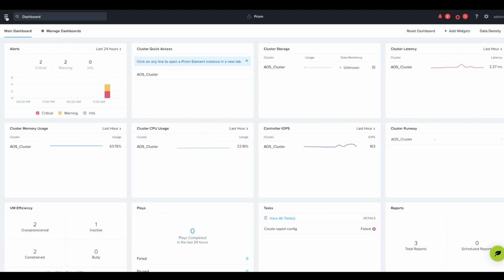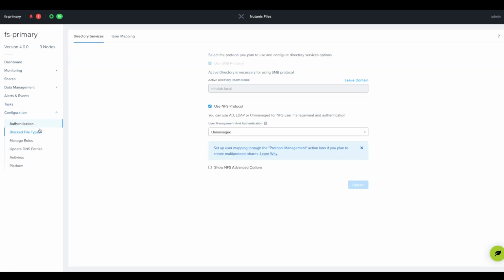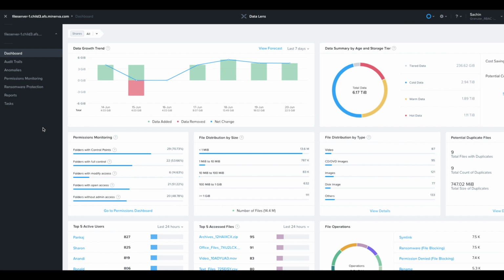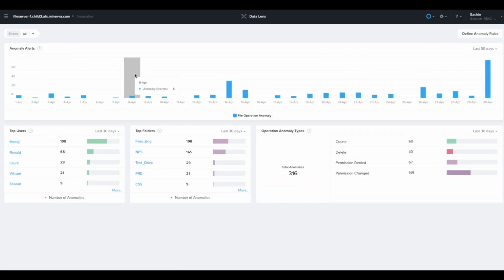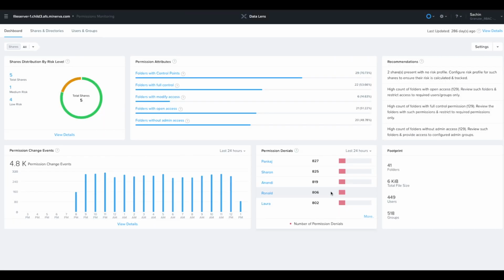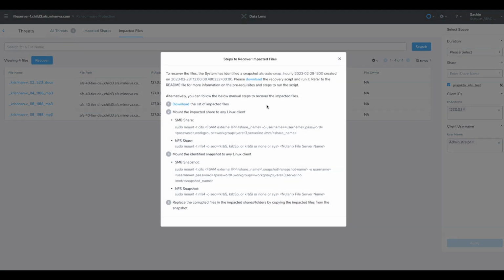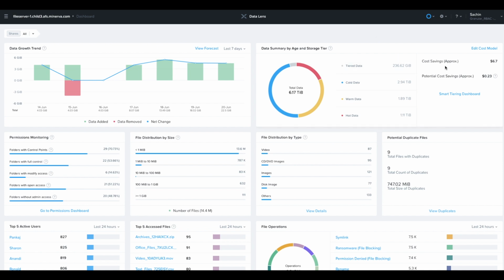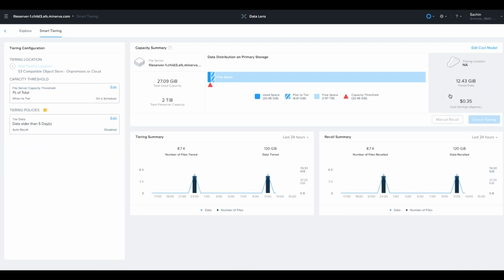Nutanix Data Lens Demo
Video demo of the Nutanix Data Lens SaaS offering.